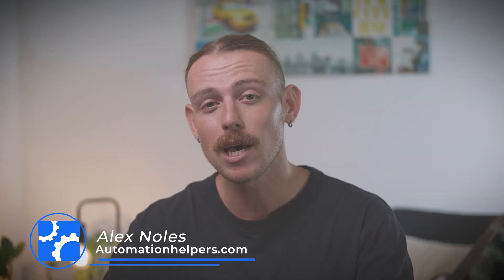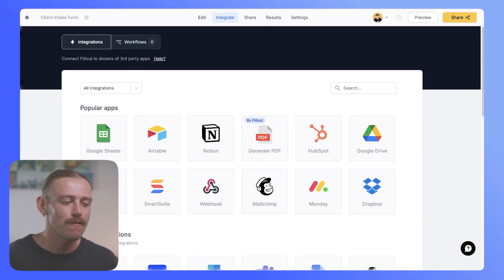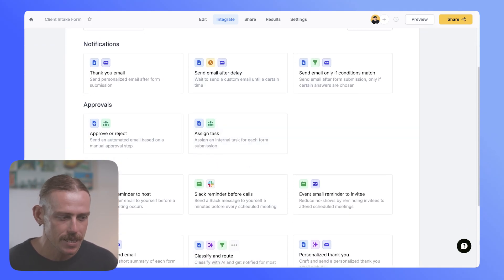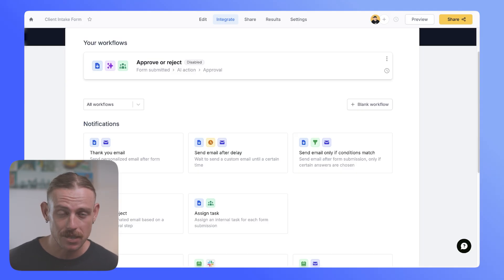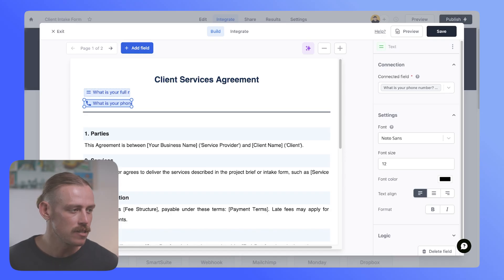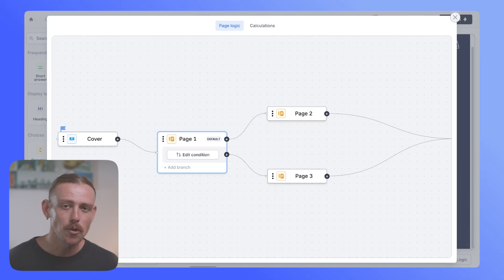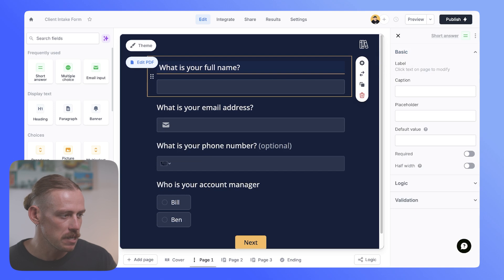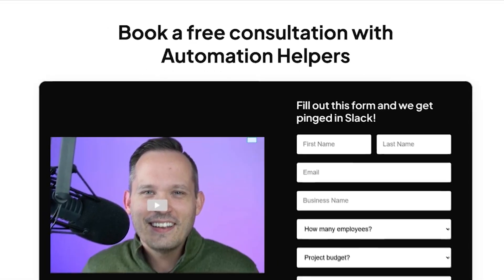Build a Fully Automated Client Intake Form – No Zapier Needed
If you're still handling client onboarding through email threads, PDFs, or messy Google Forms, it's time to simplify. In this video, Alex will show you how to build a fully automated intake form using a powerful online form builder — no code, no Zapier, and no juggling five different tools.

You’ll learn how to create a smart, custom intake form that collects the right info, adapts to each client with conditional logic, and sends data straight into your CRM or intake management system. Whether you're working as a consultant, running an agency, or offering any kind of professional service, this setup will help you streamline your intake process and save hours every week.

We’ll cover everything from intake form integration to lead scoring, automated data collection, and how to keep your client intake forms secure and encrypted — all using a modern, intuitive intake form platform.

00:00:00 Why Most Intake Forms Fail
00:00:31 What a Good Intake Form Should Do
00:01:04 Setting Up the Form in Fillout
00:02:32 Connecting to Your CRM or Tracker
00:04:02 Automating Responses and Approvals
00:06:04 Generating Custom PDFs
00:08:05 Using Conditional Logic in Your Form
00:09:40 Scoring and Calculations Explained
00:10:13 Prefilling Forms with Client Data
00:12:14 Sharing, Embedding, and Team Access

Feel free to send comments and video suggestions our way — we’re always happy to hear what you want us to create next!